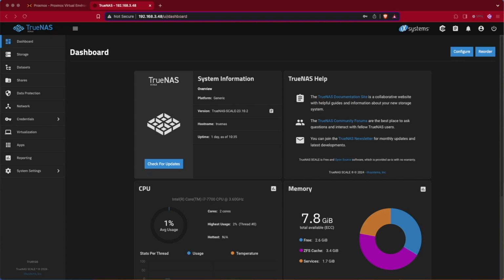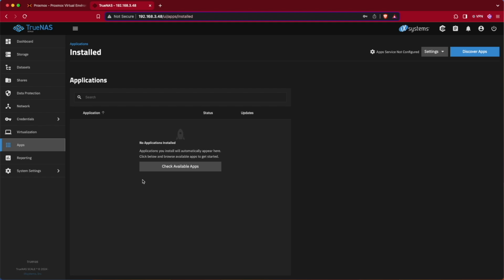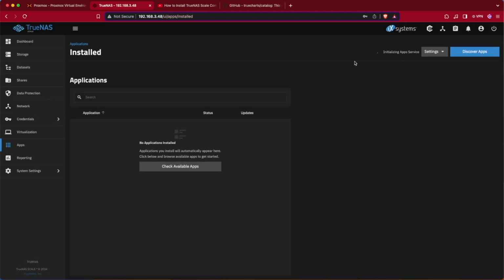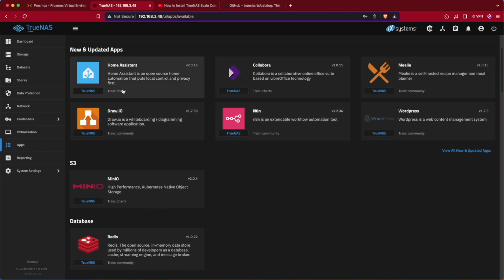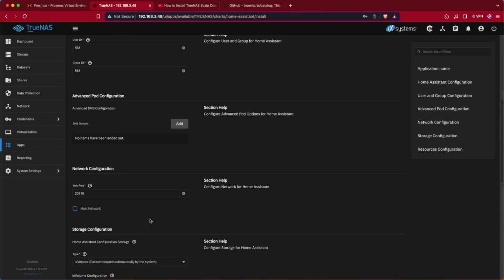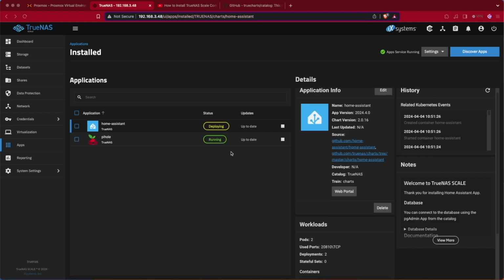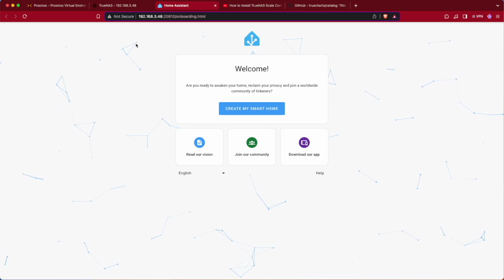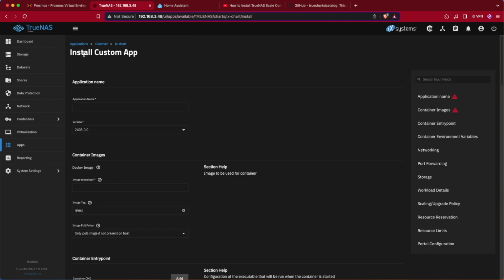Using TrueNAS Built in Apps PT 5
Discover the power of TrueNAS's built-in apps in this informative video tutorial! TrueNAS offers a plethora of integrated applications designed to streamline and enhance your storage management experience, and we're here to guide you through their capabilities.